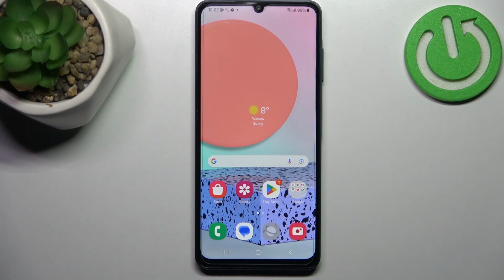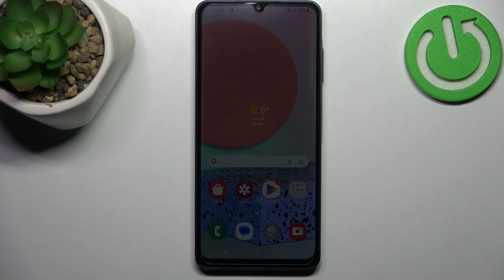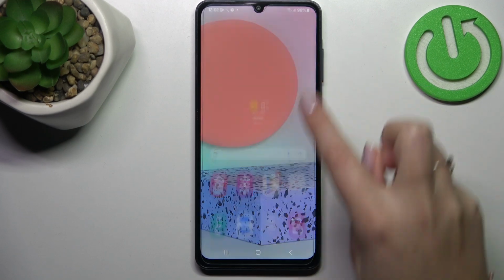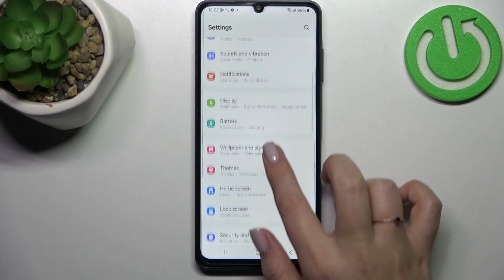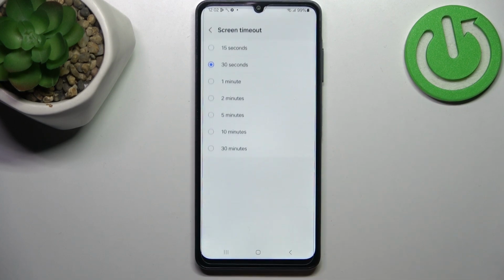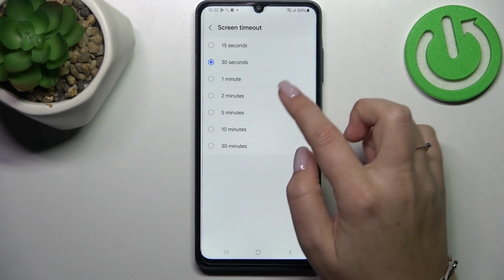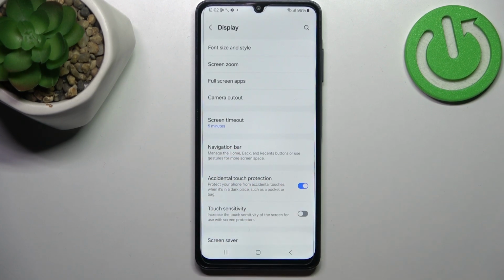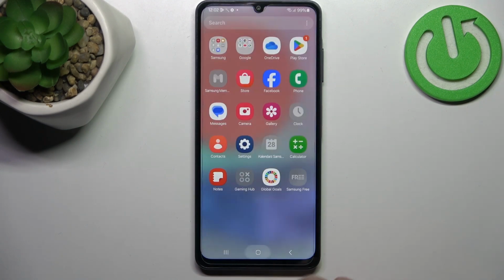How to Change the Screen Timeout Value in SAMSUNG Galaxy A06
In this video, we show you how to adjust the screen timeout settings on the Samsung Galaxy A06. Learn how to change the duration your screen stays on before automatically turning off to save battery. Follow this step-by-step guide to customize your screen timeout for a more personalized and efficient experience.

How to adjust screen timeout in SAMSUNG Galaxy A06? How to increase the screen timeout delay on SAMSUNG Galaxy A06? How to manage the screen timeout on SAMSUNG Galaxy A06?